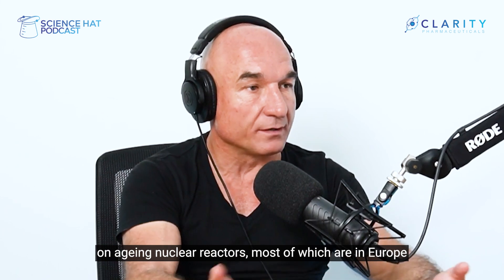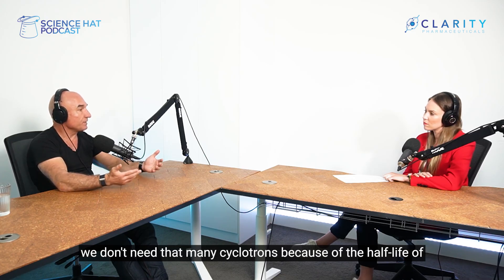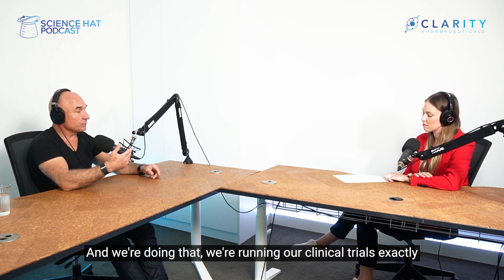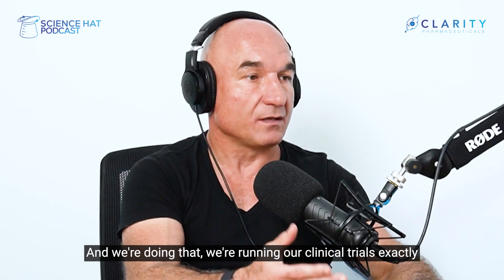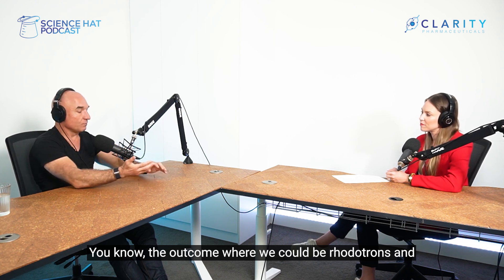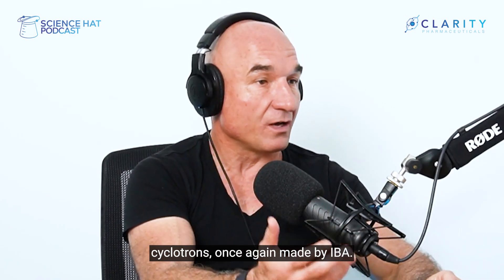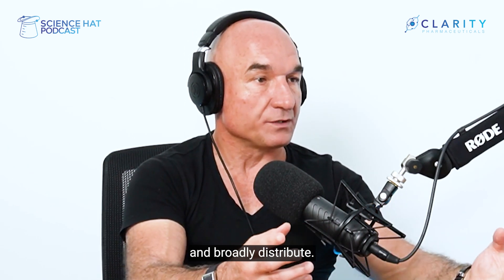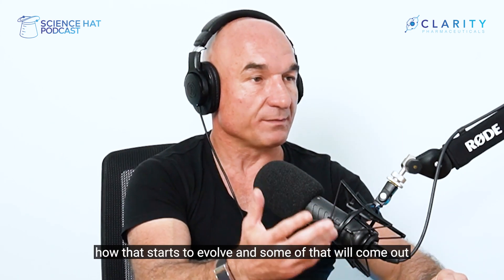The Science Hat - Season 2 Episode 5 - Hot Copper - More precious than gold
Copper-64 and copper-67 are ideally suited for diagnosis and treatment of cancer and offer a number of advantages, including logistical, manufacturing and environmental benefits. This differentiates Targeted Copper Theranostics from a myriad of other radiopharmaceuticals and enables Clarity to employ the big pharma model of centralised manufacturing of both diagnostic and therapeutic products under cGMP under one roof.

Watch season 2 episode 5 below, featuring Clarity’s Executive Chairperson, Dr Alan Taylor, and Wilsons Advisory's Deputy Head of Research, Melissa Benson, to learn about the "perfect pairing" of copper isotopes and how it is positioned to launch radiopharmaceuticals into the large oncology market, overcoming numerous challenges of the current-generation of diagnostics and therapies.

Click on the following link to watch previous episodes of the Science Hat podcast and learn more about Clarity’s TCT platforms